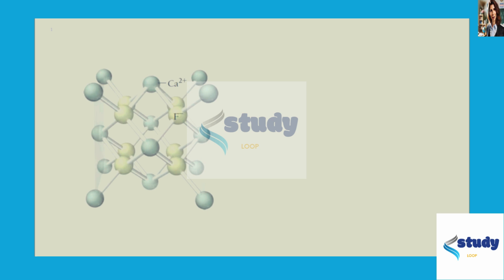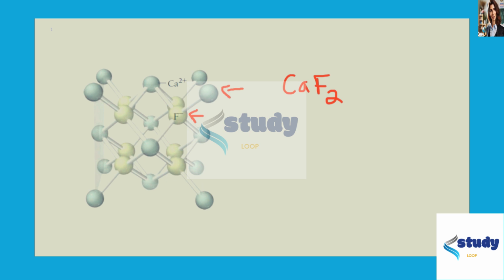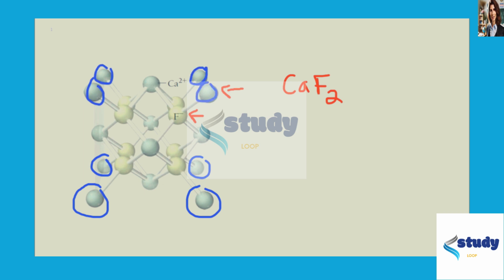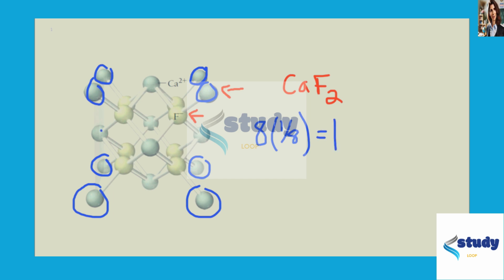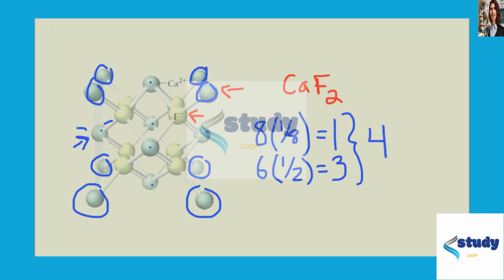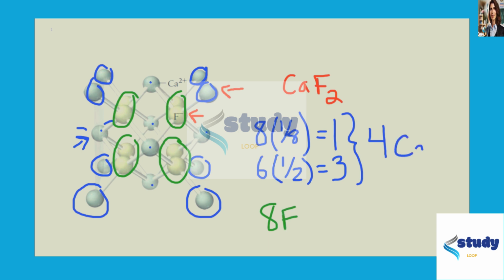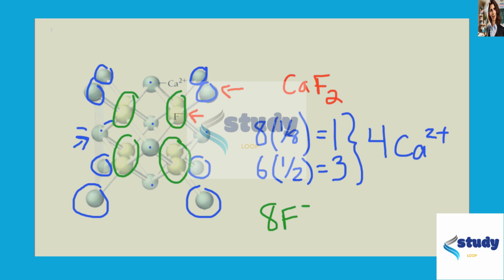Show how the fluorite structure accommodates a cation-to-anion ratio of 1:2.